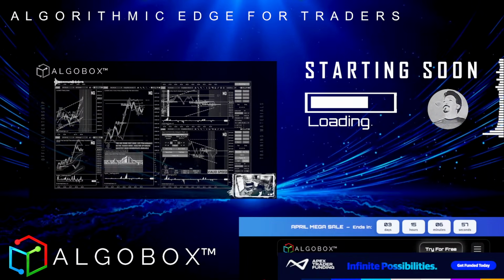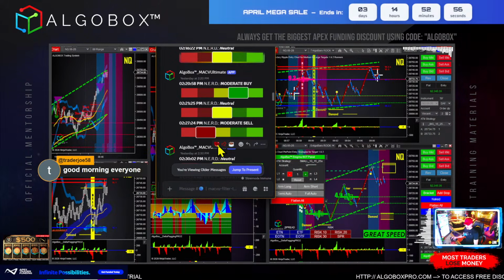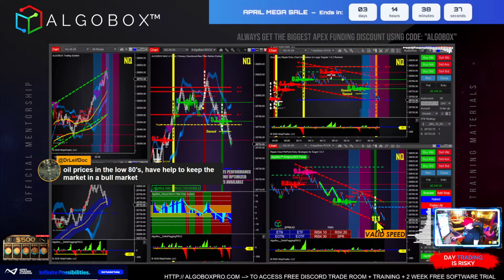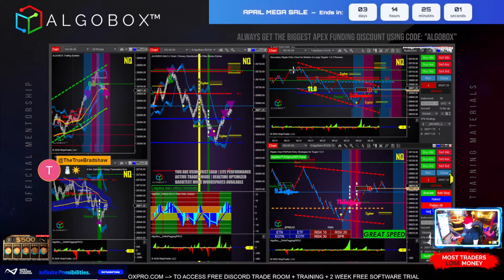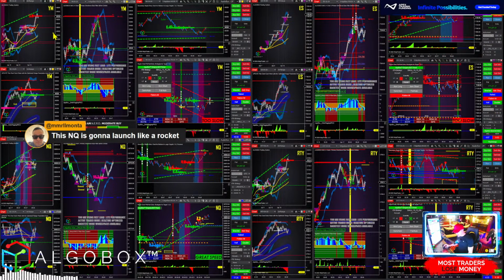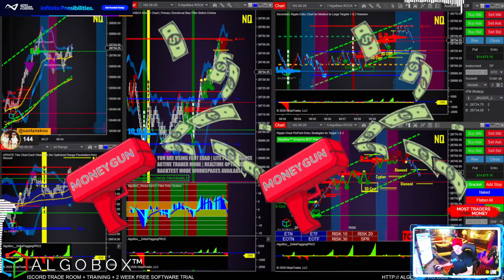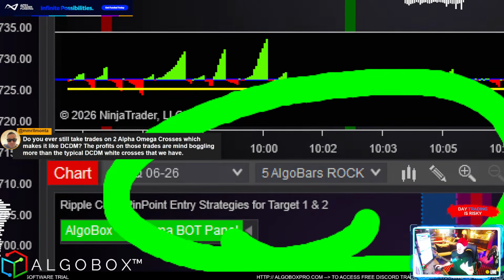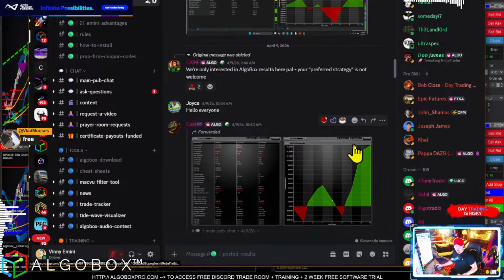🔴#1 LIVE ALGO Trading Futures w Vinny Emini | NQ / ES Live Day Trading